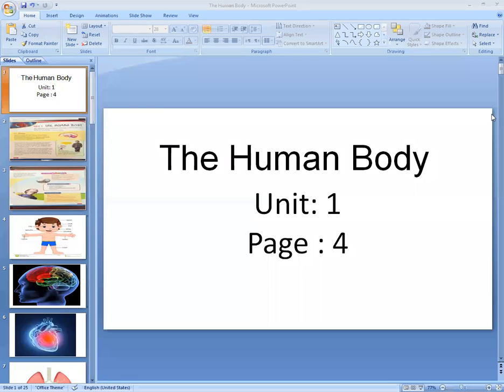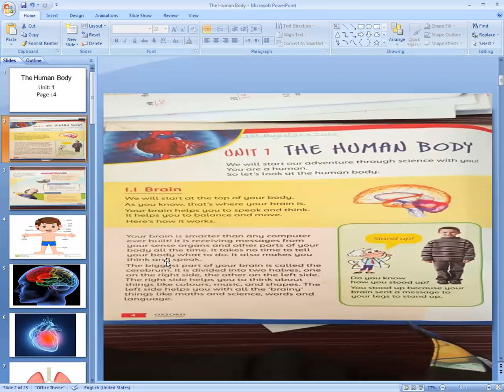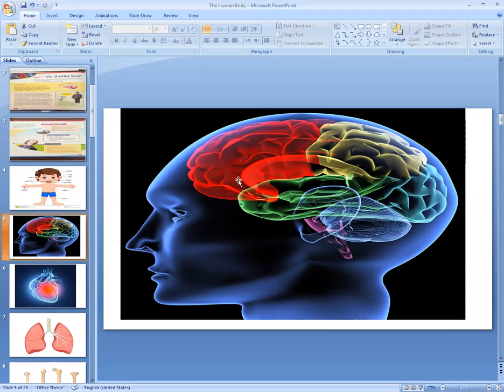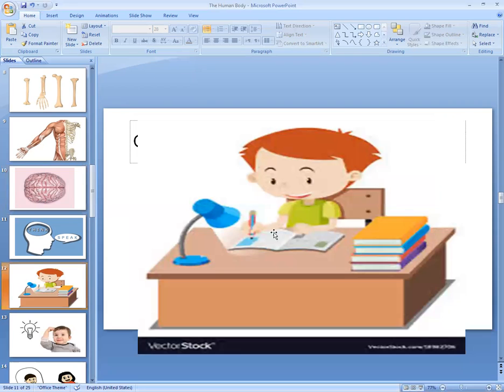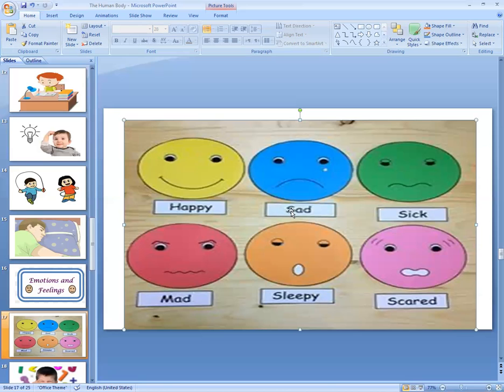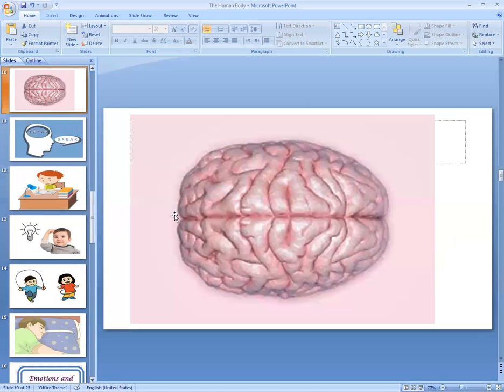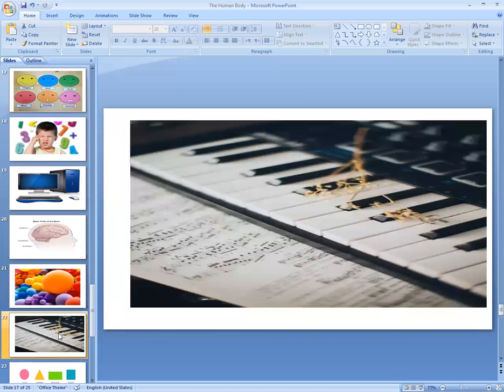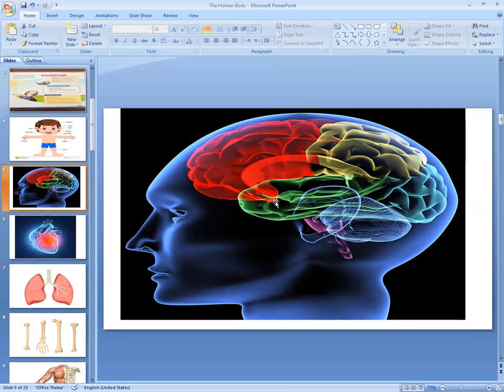Class II Science 1st December 2020